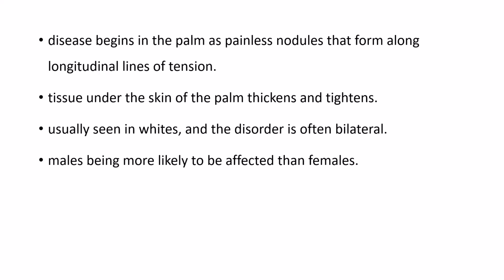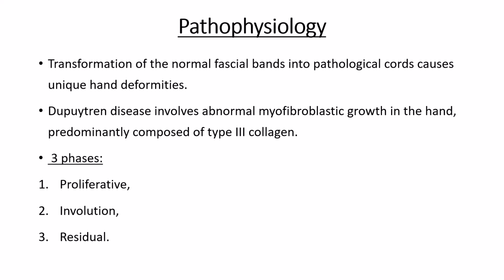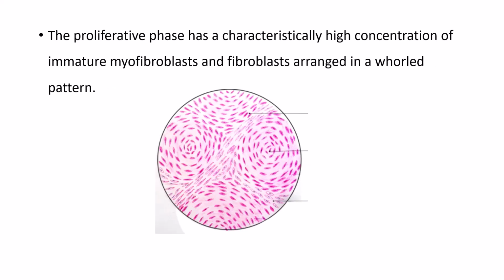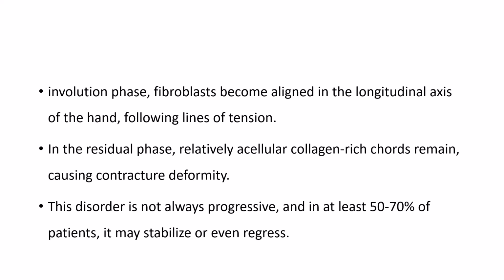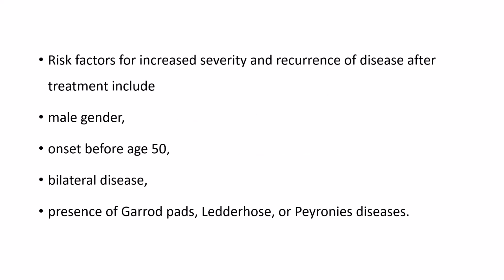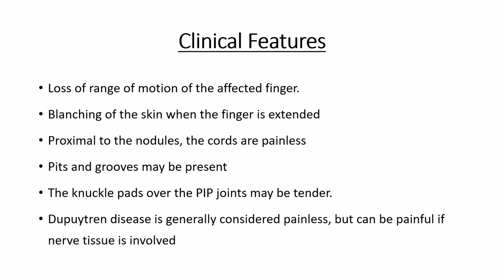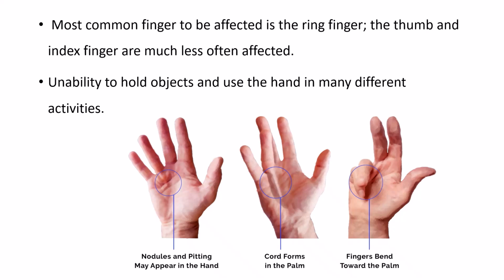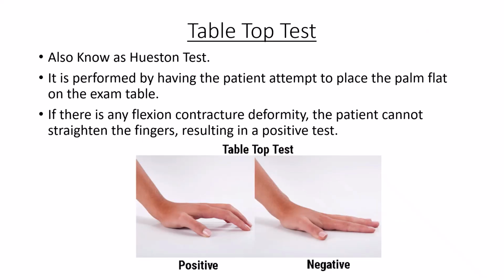Dupuytren's Contracture(Bent Finger Disease): Pathophysiology, Causes, Clinical Features & Treatment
Dupuytren's contracture is a hand condition where tissue under the skin thickens, forming knots and cords that pull fingers (usually ring and pinky) into a bent position, making them hard to straighten. It's often genetic, common in men of Northern European descent, and linked to smoking, alcohol, diabetes, and seizures. Early stages involve painless nodules, progressing to fixed flexion, but treatments like needle aponeurotomy or surgery can help, though symptoms might recur.

Symptoms & Progression:

- Nodules: Small, firm lumps form in the palm.
- Thickening: A tough cord develops under the skin.
- Contracture: Fingers (often ring/pinky) curl inward and can't be flattened.
- Tabletop Test: Inability to lay the hand flat on a table is a key sign needing attention.